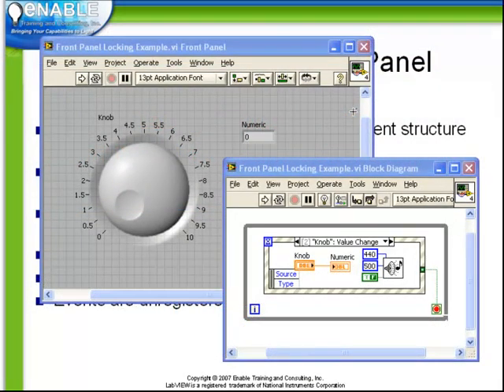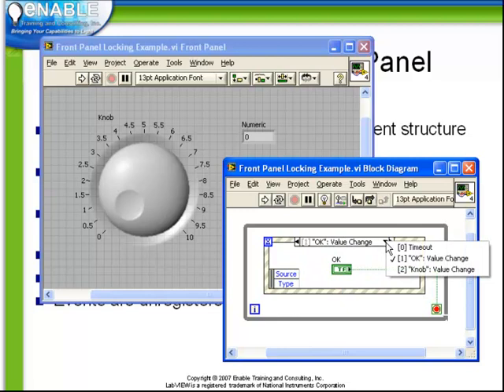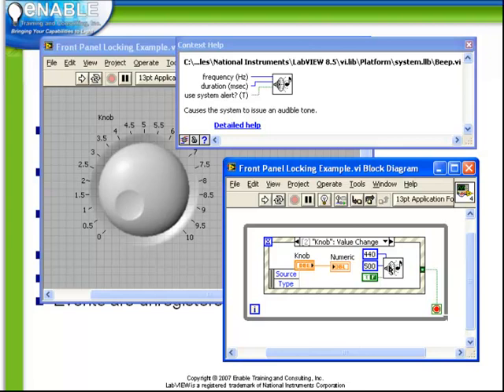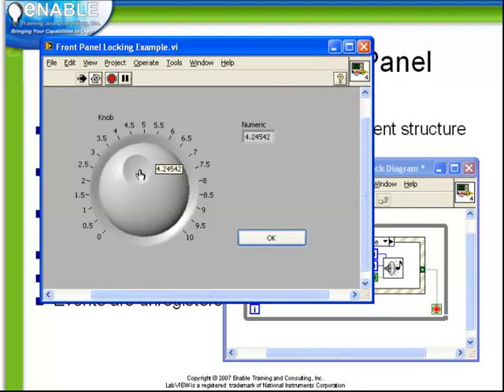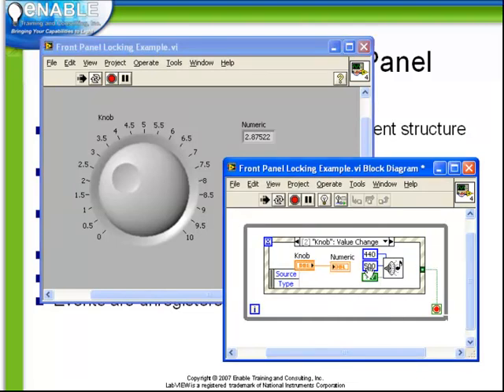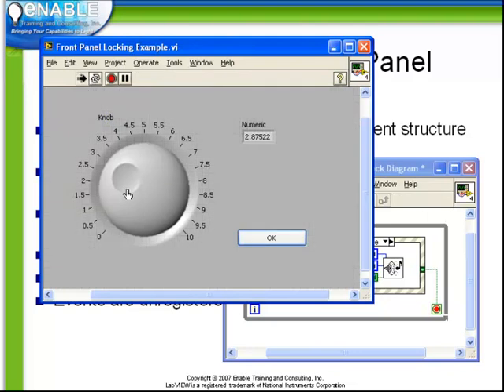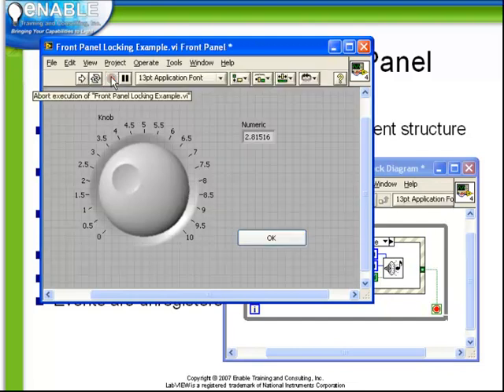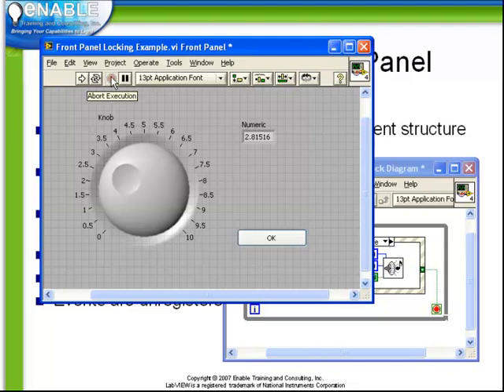LabVIEW Tutorial 28 - Event Registration and Panel Locking (Enable Integration)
This video is the twenty-eighth in a series of free video tutorials that include guidance, and tips & tricks on using National Instruments' LabVIEW graphical programming environment.  We'll be releasing a new one each week, so check back often.

For this video, please enjoy an introduction to the EVENT REGISTRATION and PANEL LOCKING, as taught by Certified LabVIEW Architect (CLA) and company President Ben Zimmer.